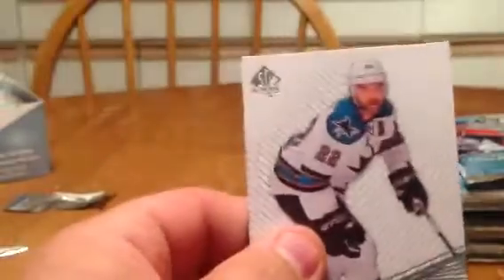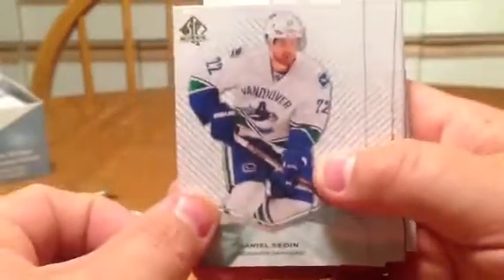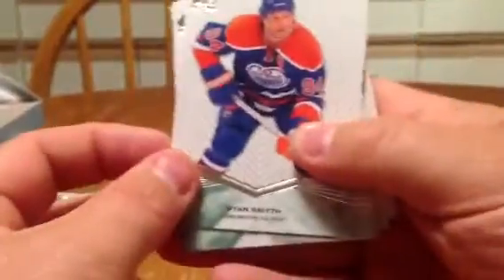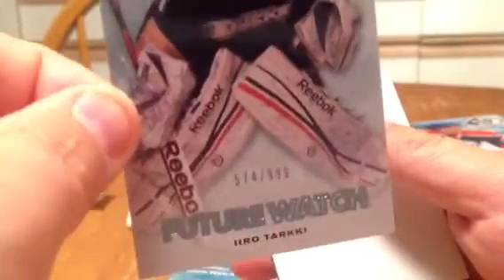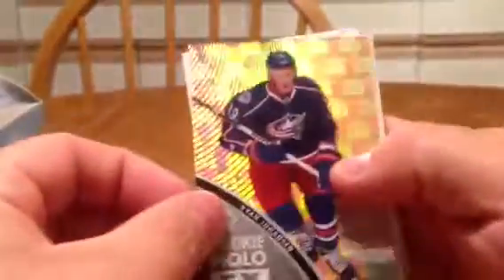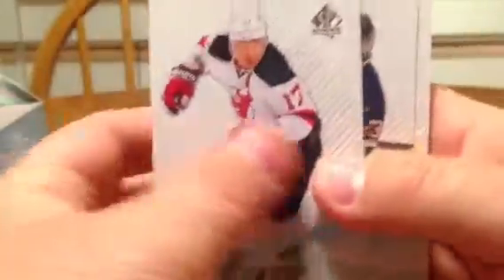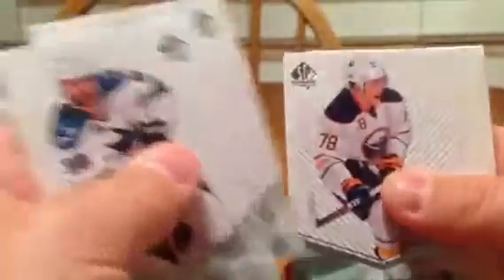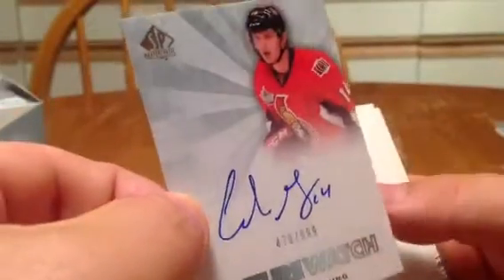2011-12 SP Authentic Case Box #9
Box 9